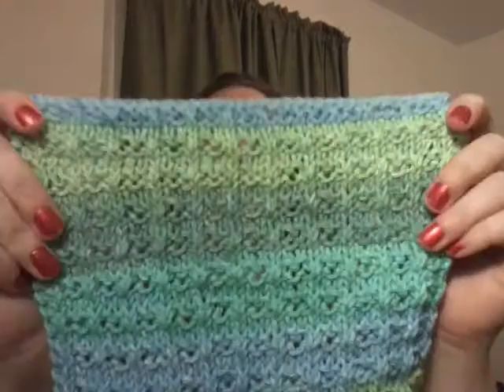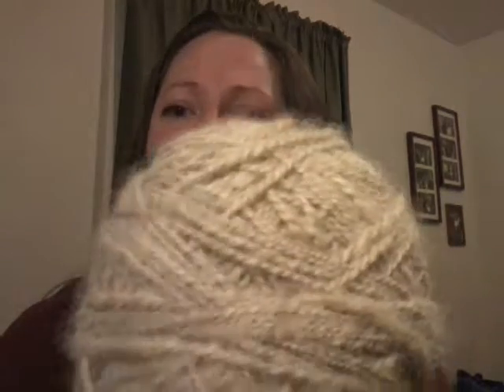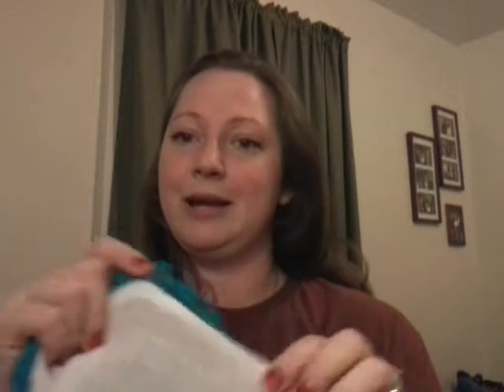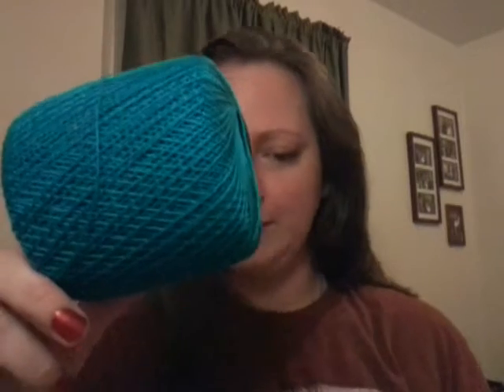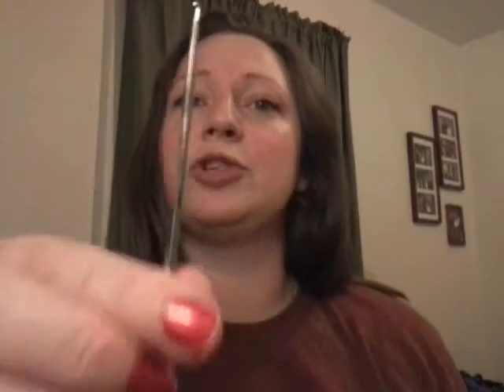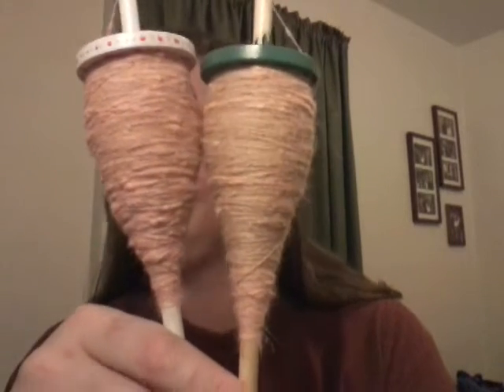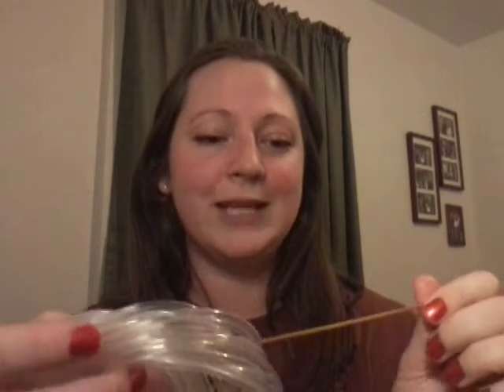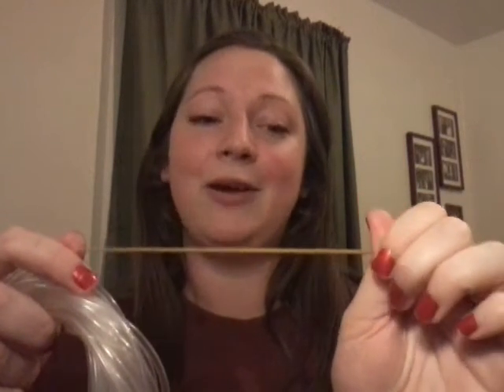Episode #3 - Optimistic Urbansteader Fibers Podcast - Long week and Free Floating Fiber!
It's been a busy and long week here!  Podcasts recorded, lost, audio troubles!  But onward and forward, so many fun projects!

I'm MrsOUrbansteader on Ravelry, and we have a shop on Etsy